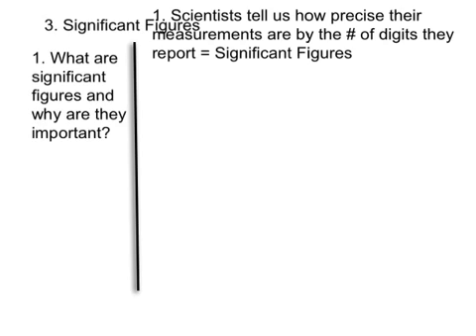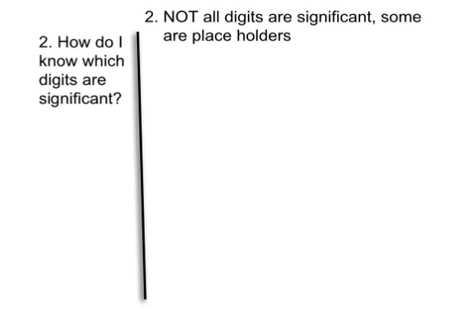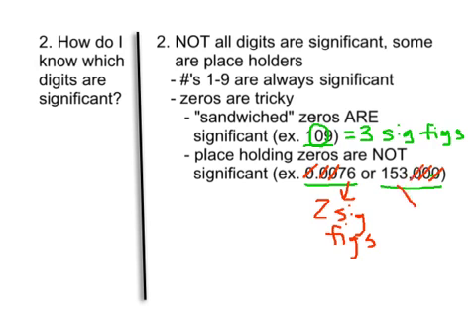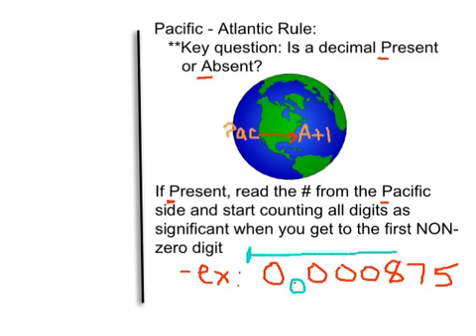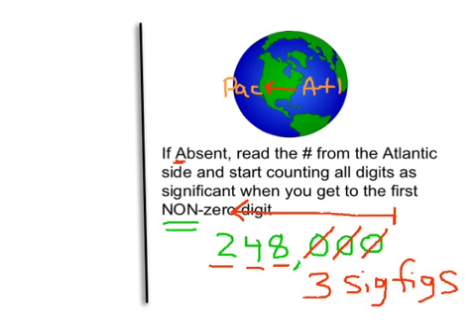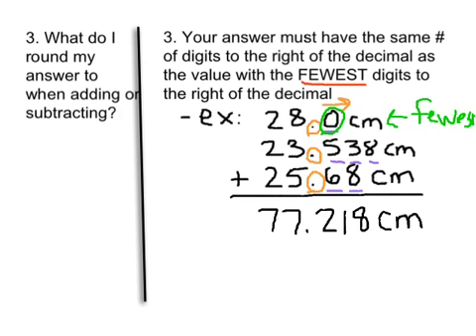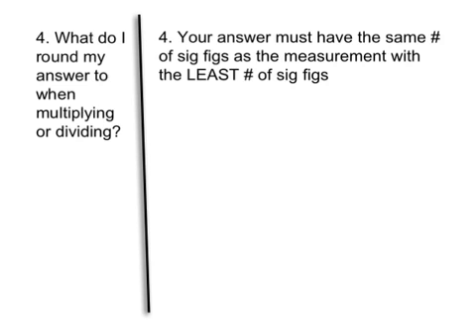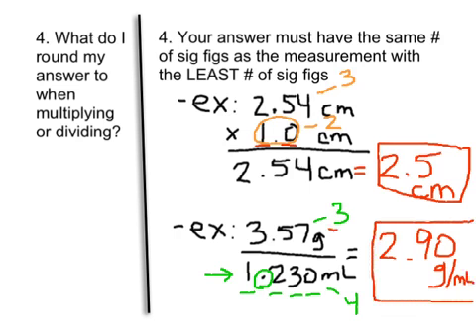3. Significant Figures Notes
These notes cover how to identify significant figures and how to determine the correct number of sig figs in all types of math calculations.